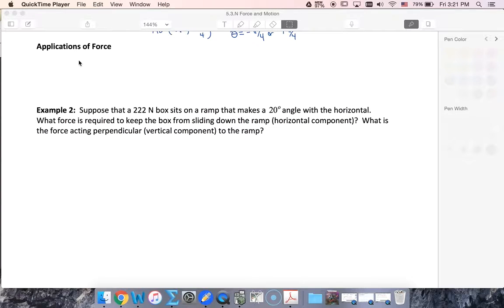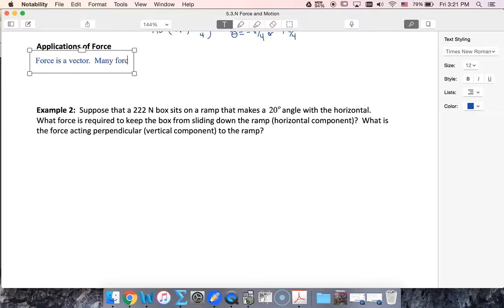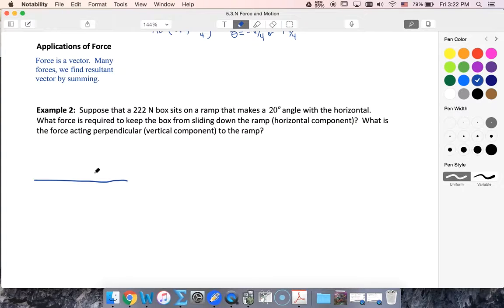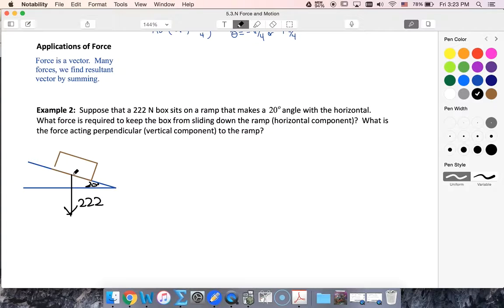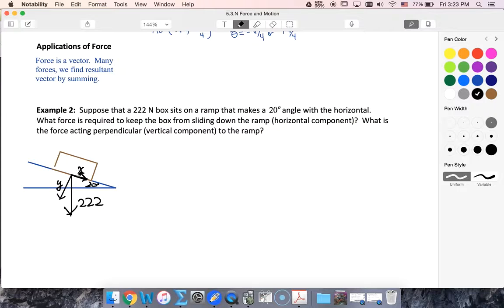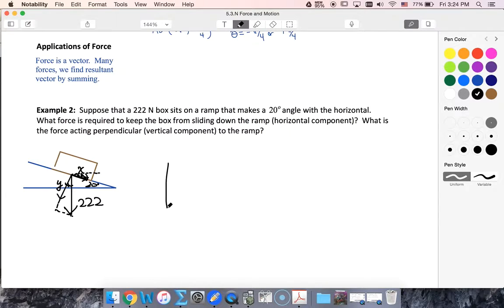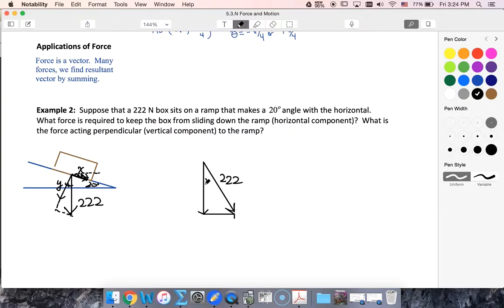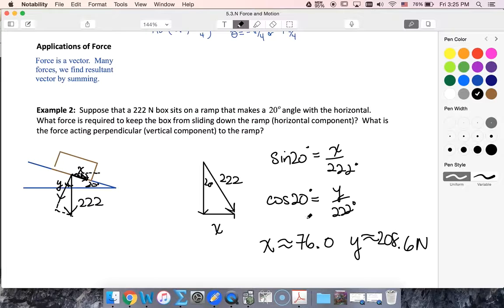IBHL 4.3 Ex 2 Forces on a box